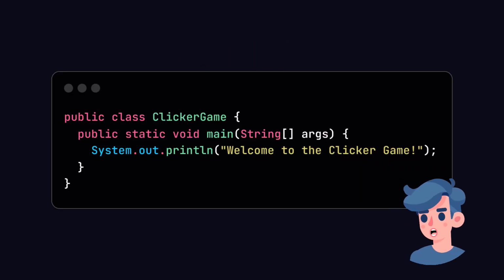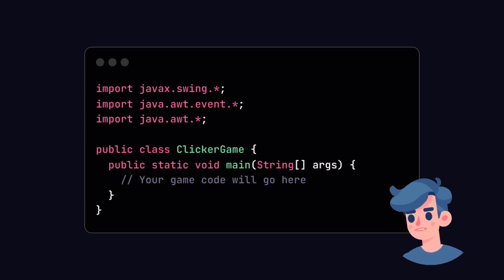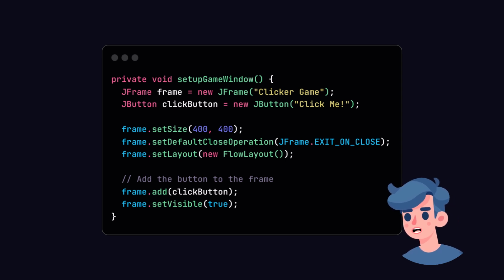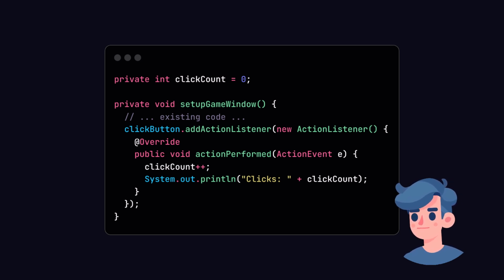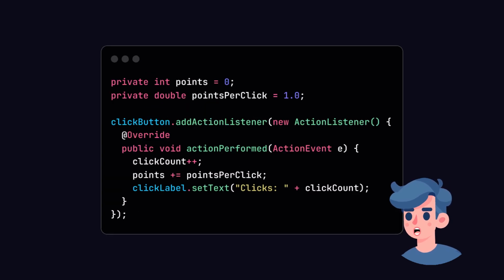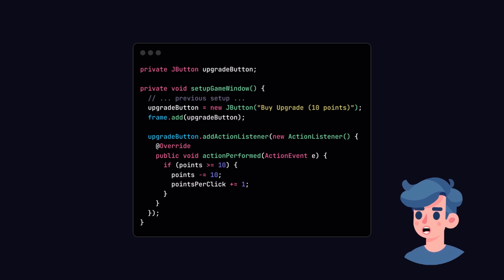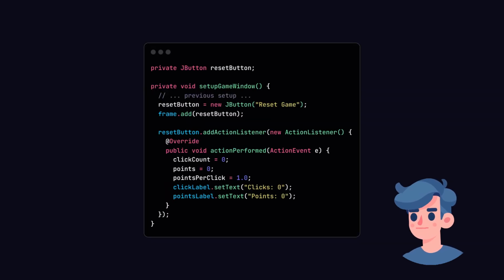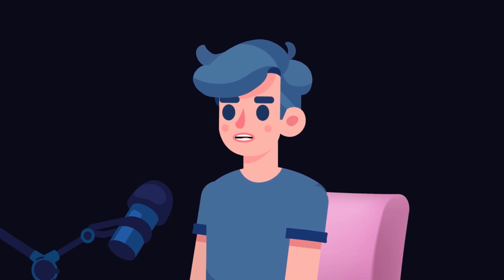Mastering Java: Build Your Own Clicker Game!